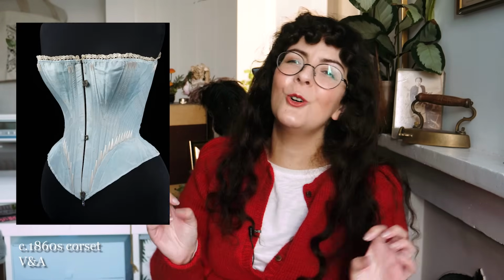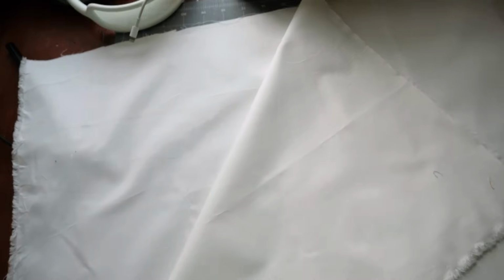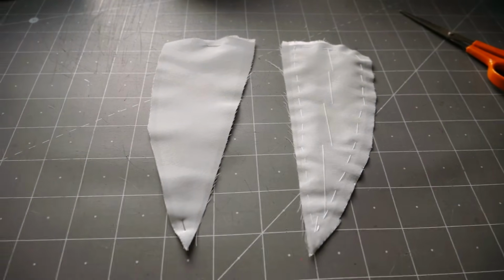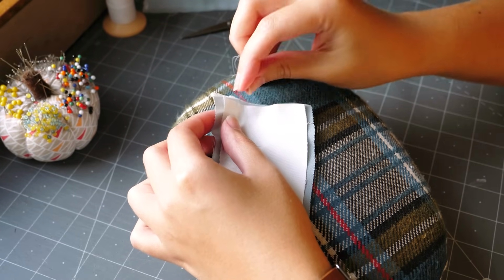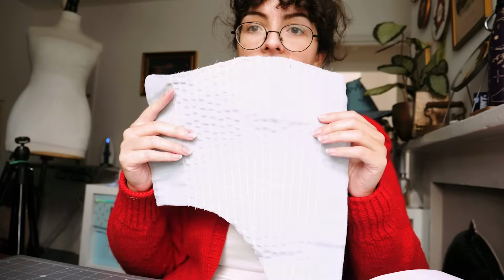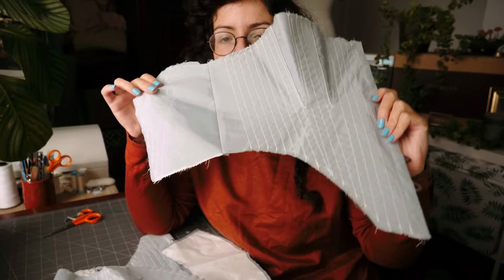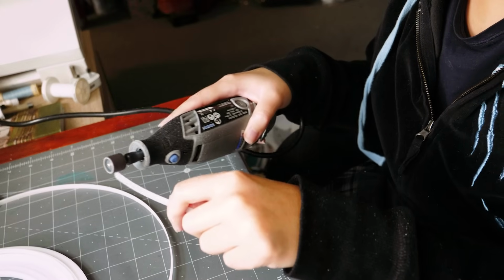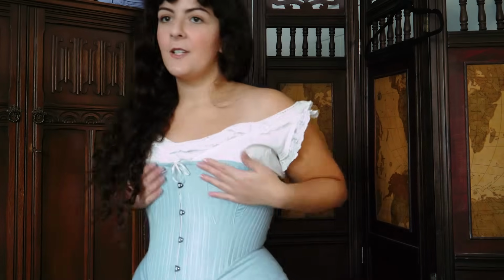Making A Supportive and Comfortable Corset: the 1860s Style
I am starting a new adventure - though you might have noticed that here on the channel there have been a handful of 1860s clothing being made, which, to be honest, was a coincidence, but probably the realisation I needed to start working on this bigger costume. As is typical with historical costume, the best place to start is inside out, and so I decided to tackle making an 1860s corset. This particular extant from the Victoria & Albert Museum in London has been on my mind for years - and so I thought it was finally time to attempt something inspired by it.

I used half a meter of blue silk taffeta and half a meter of white cotton twill (in a lightweight but dense weave). As I mentioned, the pattern I used is by Redthreaded and I altered it to fit me better and added some boning to resemble the extant a little better. For the top stitching, I used silk twist thread from Devere Yarns.

Overall, I'm very happy with this corset! I think the style of it is along the lines of what I imagine the perfect corset to be, for my body and lifestyle. I quite like the fact that the boning doesn't extent beyond the waist, but still continues along the back, giving good support. Keeping the metal boning minimal and using only two layers of very lightweight fabrics keeps this corset lightweight and malleable, but sill well structured.